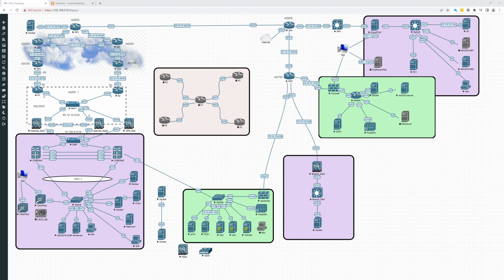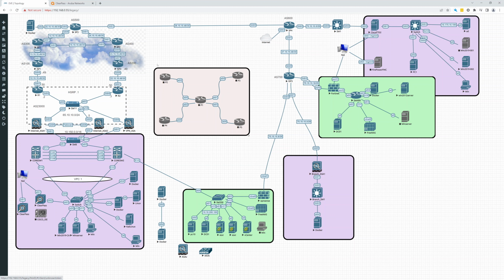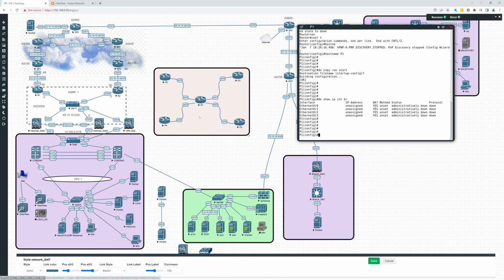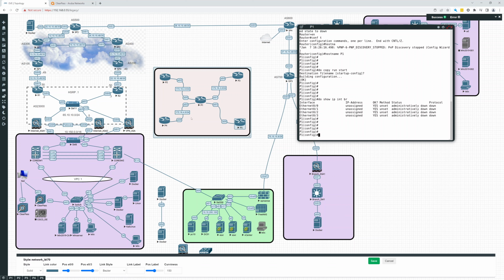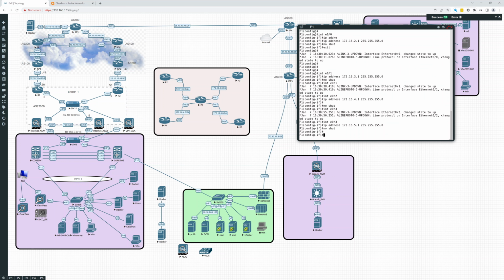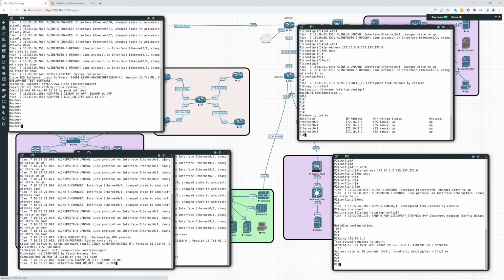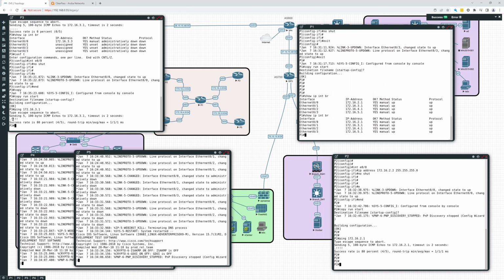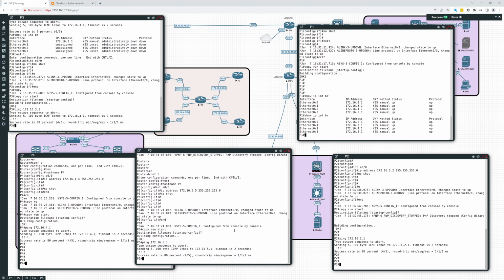MPLS L3 VPN Config - Initial Service Provider Config